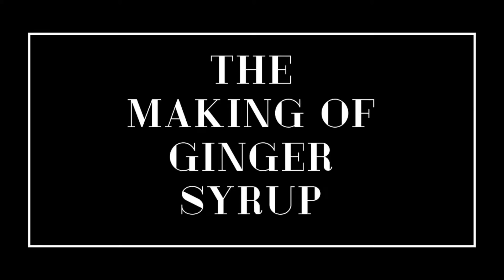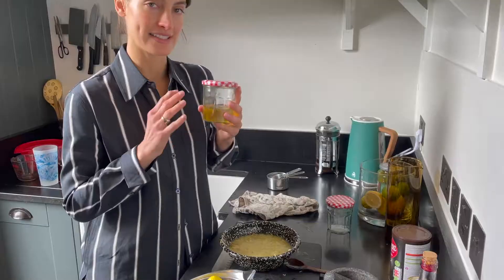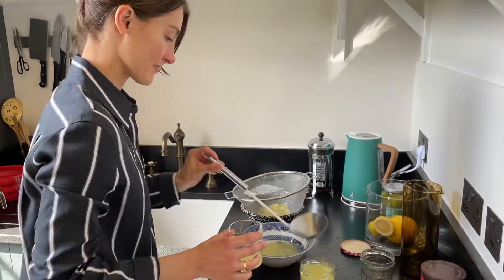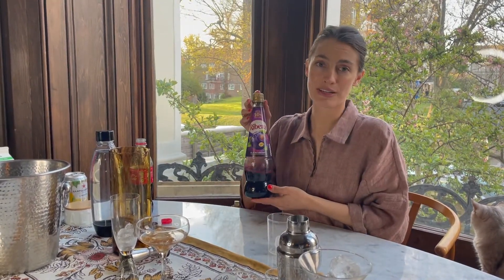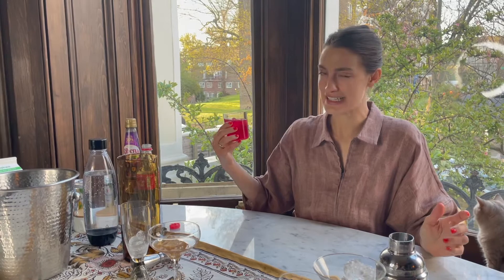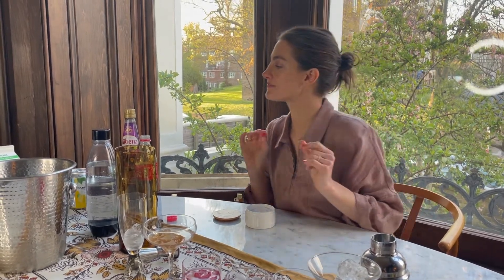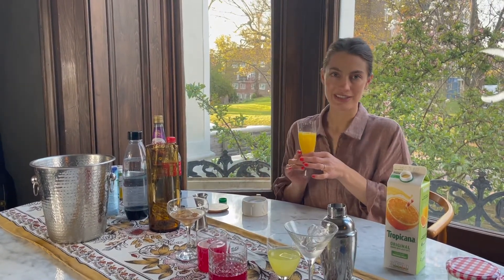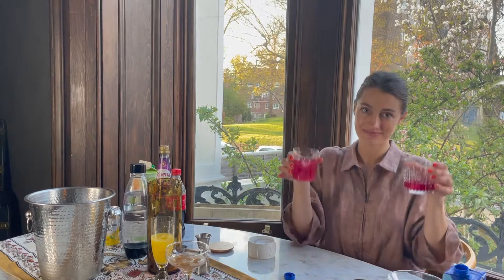One HERO INGREDIENT To Transform Your Cocktail & Mocktail Game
I bet you are the same, but I am so excited to be able to drink outdoors this spring & summer with friends here in London. So I wanted to find the PERFECT, HERO mixer for any cocktail my friends or I might be craving. I think I have succeeded. Check it out and let me know what you think!

Recipe for my ginger syrup mixer (makes 6 cocktails)

1 nub of ginger, peeled and grated
Steep in approximately 1 cup of water for 30 minutes & gently strain
Add the juice of 4 limes
Add 1 cup of mint syrup

To make mint syrup:
1 cup of washed mit leaves
1 cup water
1 cup sugar
Mix in a stove pot, bring to a boil and steep 1 minutes before straining.

Mix with whatever you wish (check out my mixology experiments in the video for some winners) and enjoy!

//EQUIPMENT USED
Ring light (large)
Ring light (small)
Mini tripod